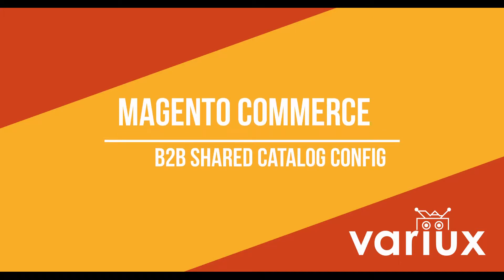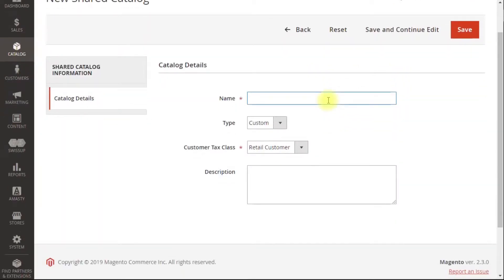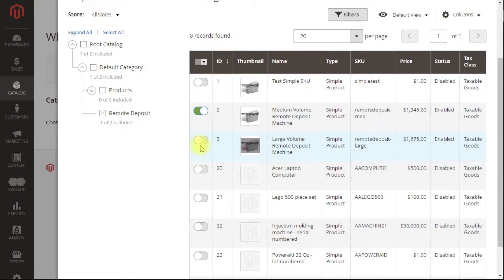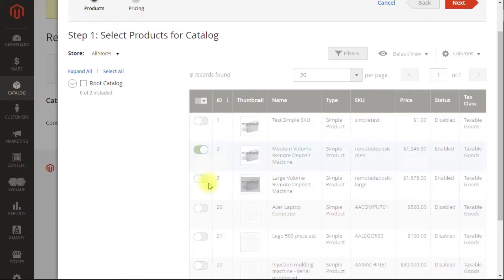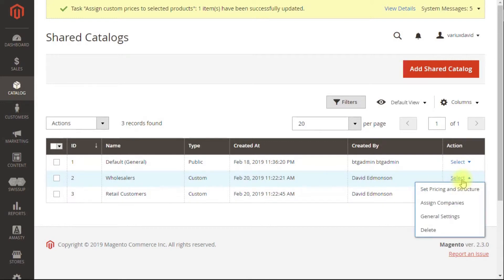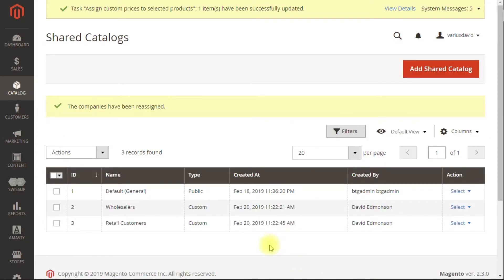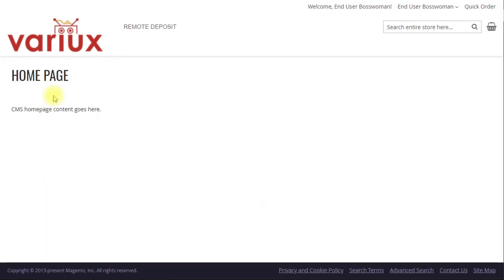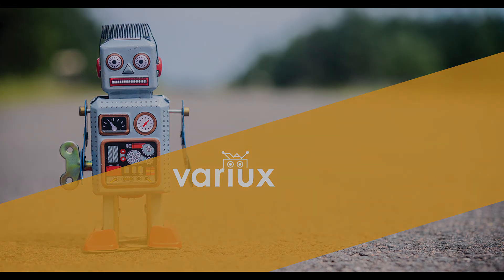Magento Commerce B2B Company - Shared Catalog Configuration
This is a basic walkthrough on how to set up the new Magento Commerce 2.3 B2B Shared Catalogs. This allows you to designate different Companies (your customers) that can see different products, pricing, and cms content.

In this video, we only demonstrate the basic function of showing two pricing structures. One is the wholesale pricing and the other is retail with tiered price breaks.

Before you can use these features, be sure to enable the Magento B2B Modules. I go over that process in this video

Check us out at Variux.com if you have more questions.